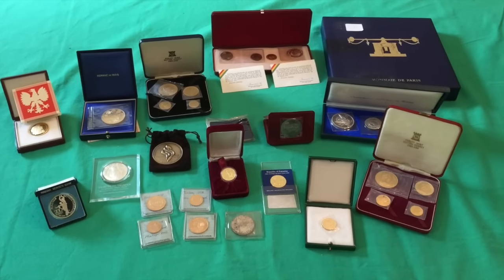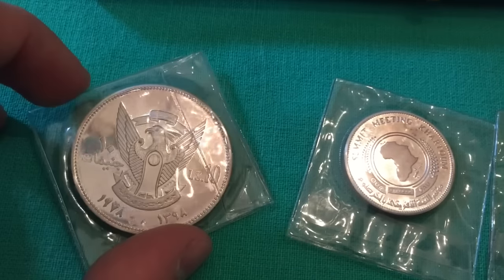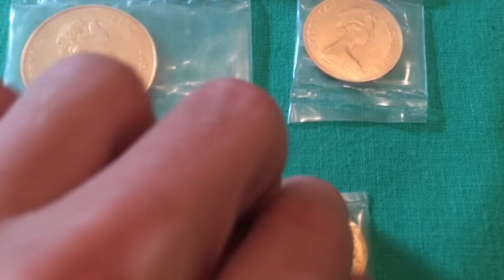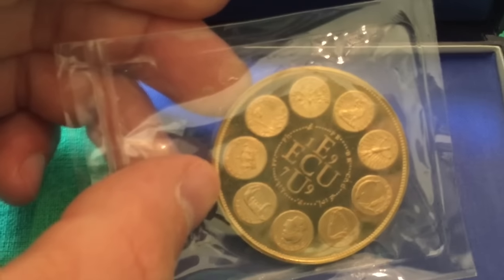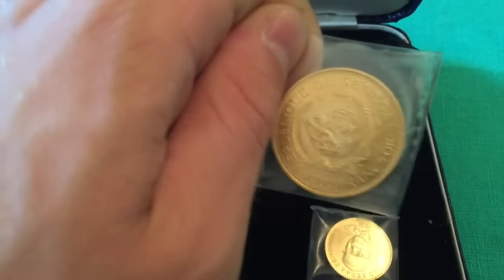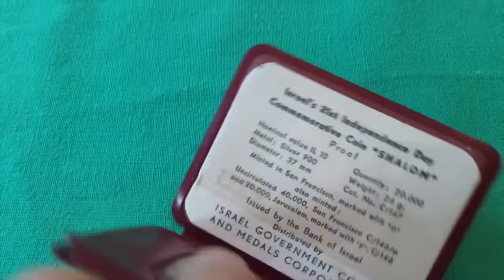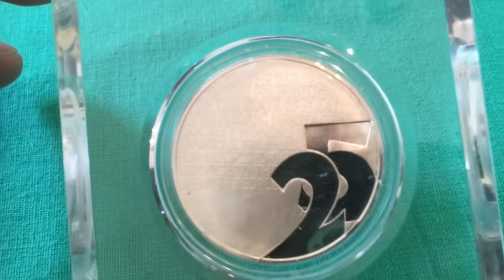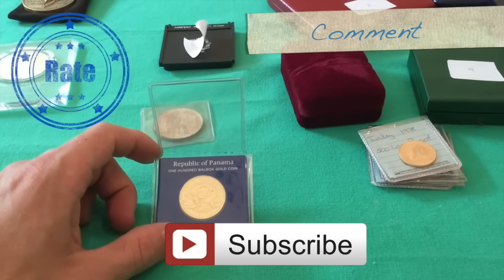Largest Haul of Gold Coins from Estate Sale! Unbelievable!!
You guys will not believe the haul of gold and silver coins I just got. These coins are all commemoratives from around the world and are absolutely fantastic. Because the investment was so high, I can't justify not selling them. Therefore, everything you see here is for sale!

Want a free share of stock? No joke, download the Robinhood app through this link and we'll both get a random stock for free!

Pocket Scale
60x Jeweler's Loupe
Neodymium Magnets
Acid Testing Kit
Large Silver Item Scale
Jeweler's Tool Kit
Best Gear Bag Ever
Digital Calipers
Diamond Tester
Non-reactive 2x2s
Dansco U.S. Type Set Album

Cointalk.com: thesilverpicker